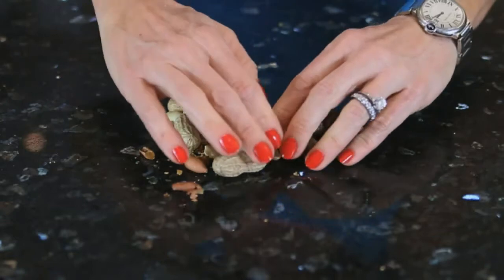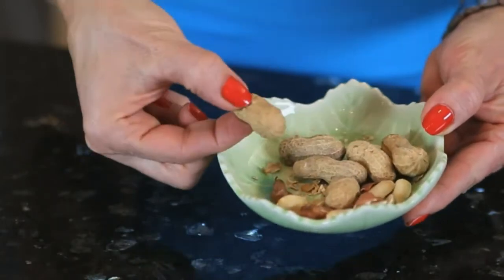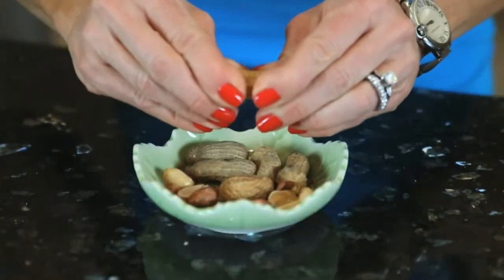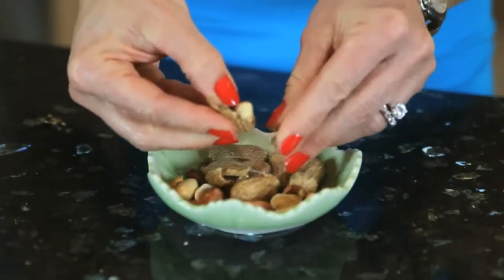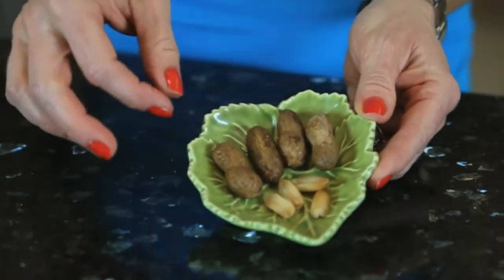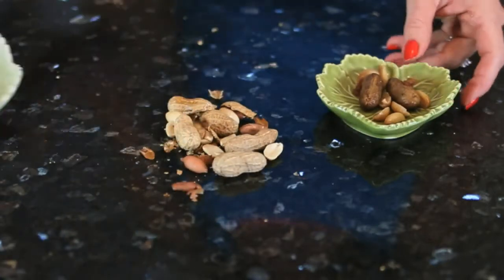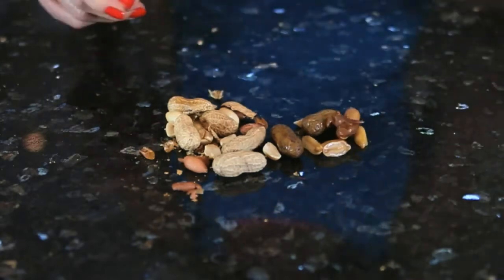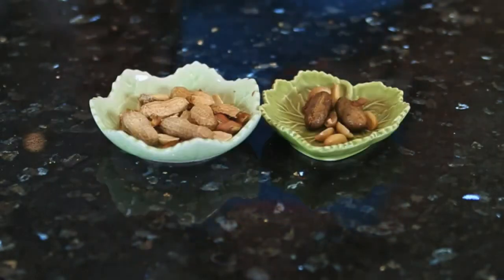Healthy, Boiled Peanuts vs. Dry-Roasted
Healthy, Boiled Peanuts vs. Dry-Roasted. Part of the series: LS - Nutrition & Healthy Living. Peanuts are very nutritious, but there is a difference between the dry-roasted and the boiled variety.  Find out about healthy, boiled peanuts versus dry-roasted with help from the Diet Diva in this free video clip.